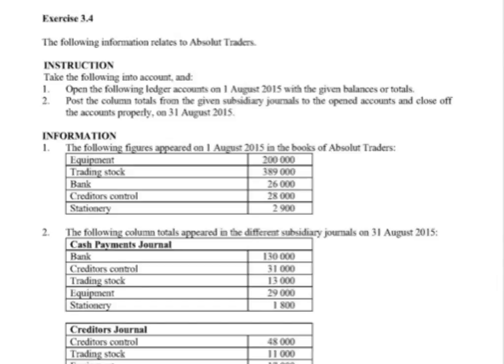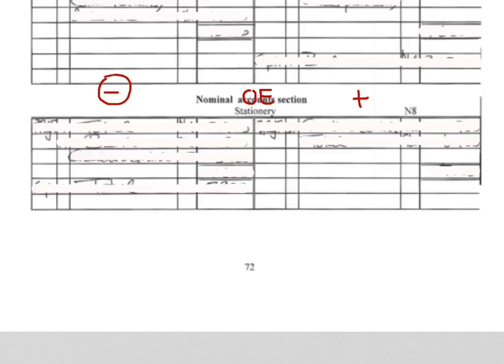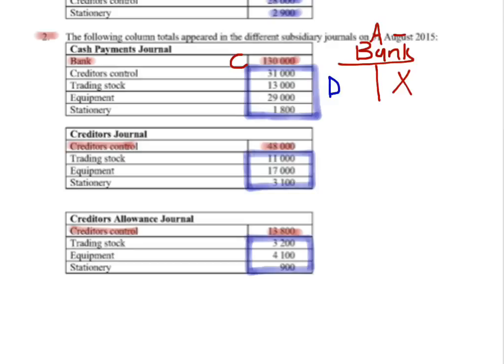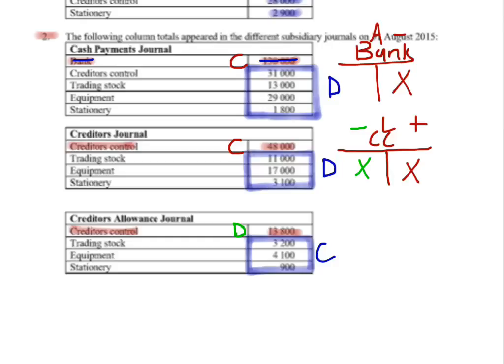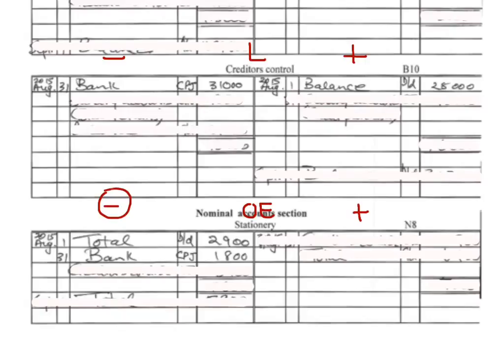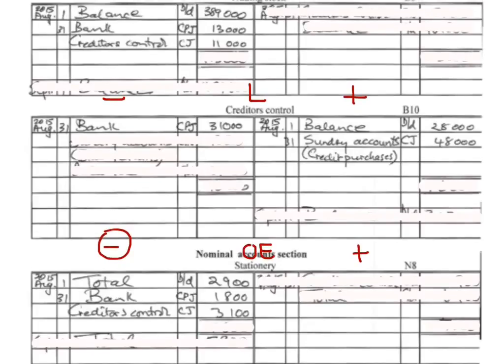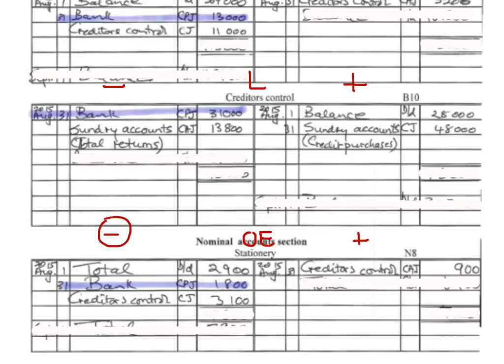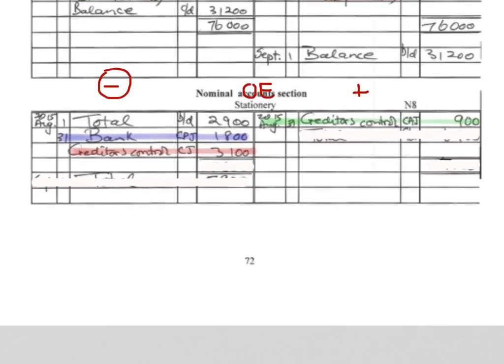Gr 9 Accounting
Grade 9 Accounting support. Subsidiary journals posting.